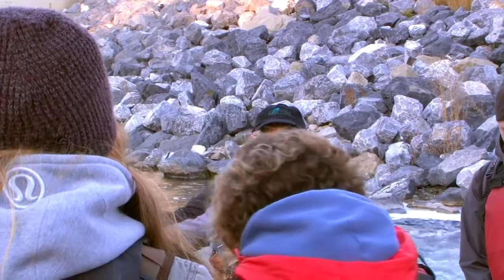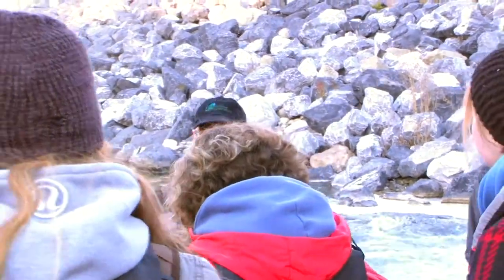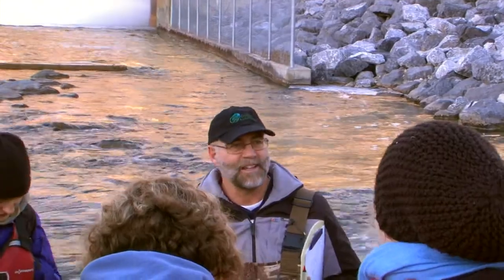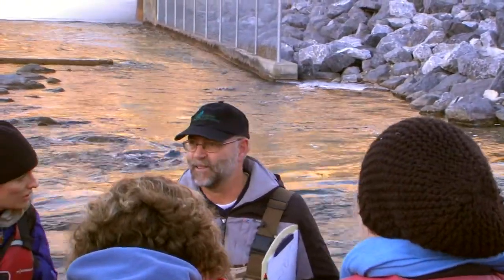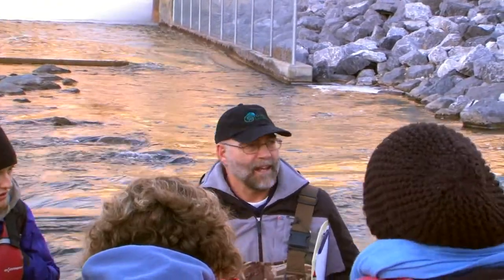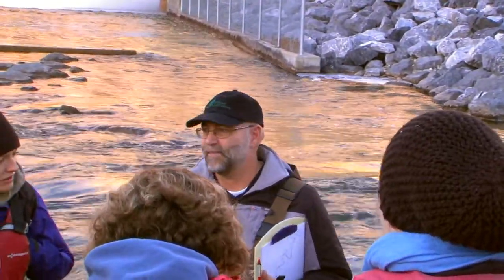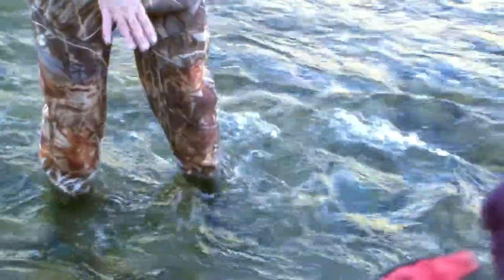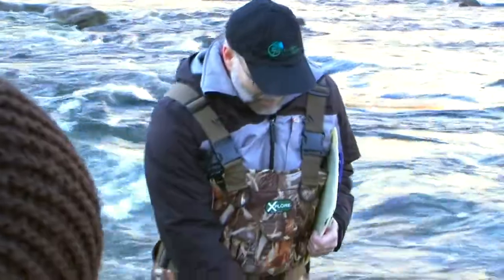Brown Trout Redd Count - Biologist Instruction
Chris Bjornson, Senior Biologist with Golder Associates tells Calgary River Valleys' volunteers what is a "redd", how do we find them, and why is it important to count them each year?  This project was made possible in part with Watershed Stewardship Grant funding from the Land Stewardship Centre.